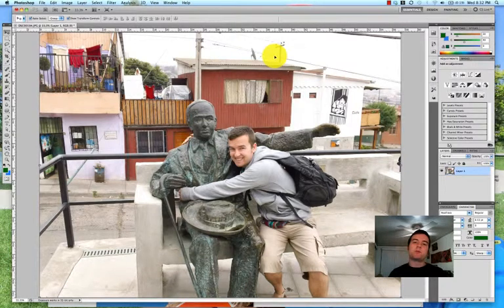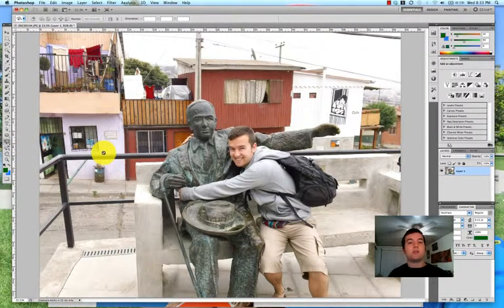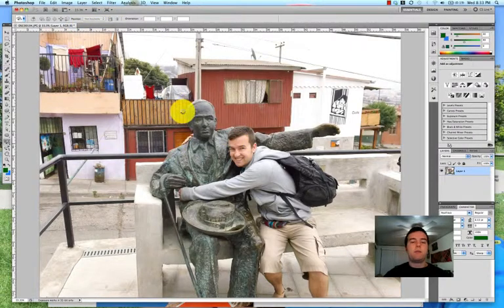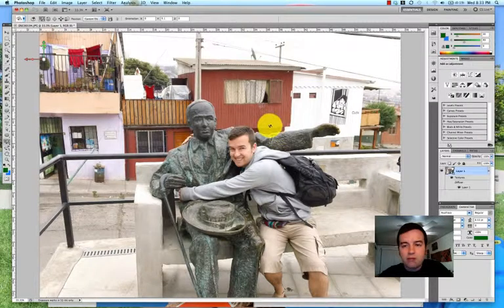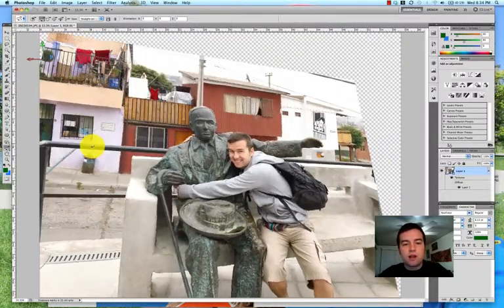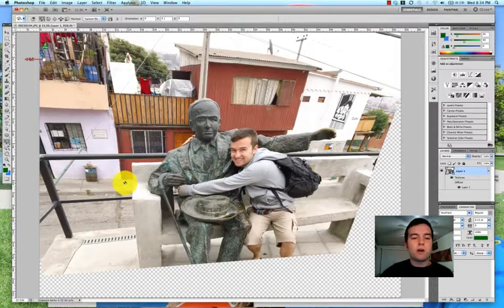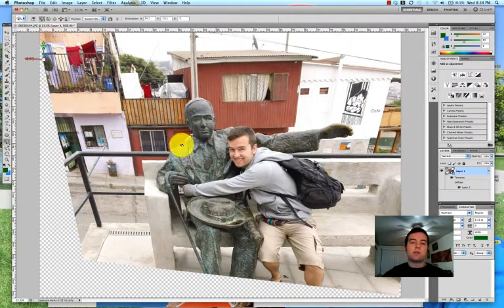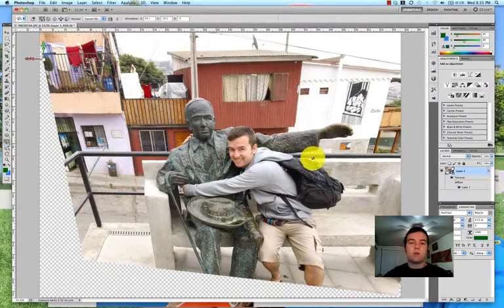Photoshop Object Rotate Tool from Video School Online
presents a course on Photoshop Tools. These are quick free lessons part of an online course about learning Photoshop. We hope you enjoy and learn the basics from these lessons.

In this series we used one photo to show how all the different tools can assist you in photoshop editing. Today we're going to look at the photoshop object rotate tool, which allows you to rotate objects easily in photoshop.